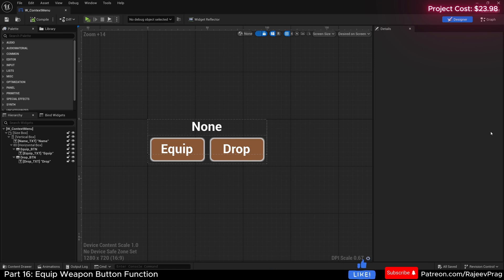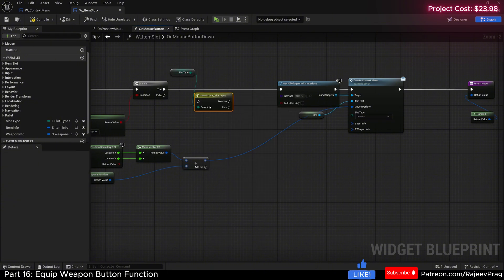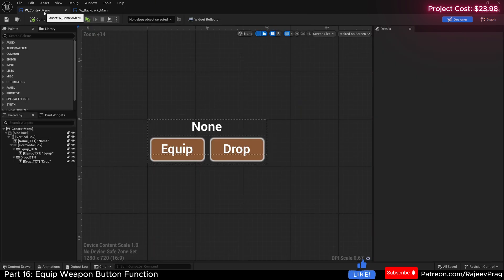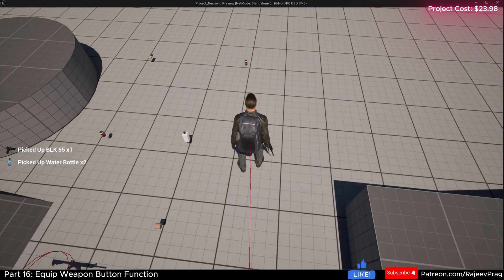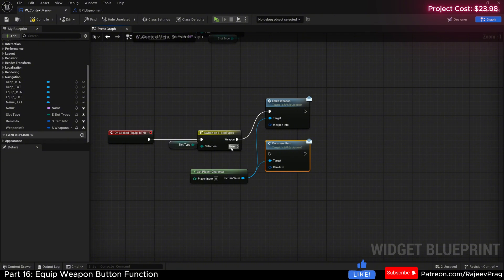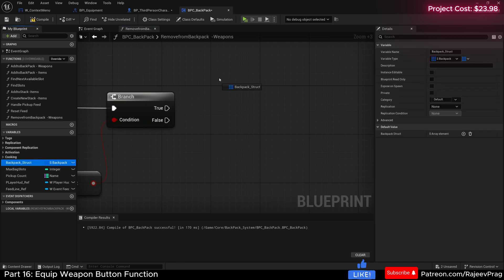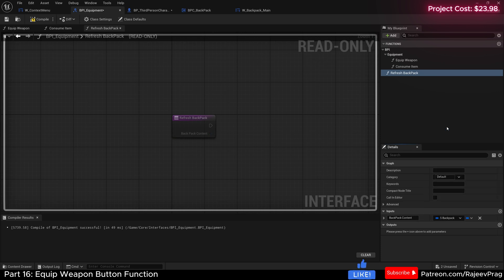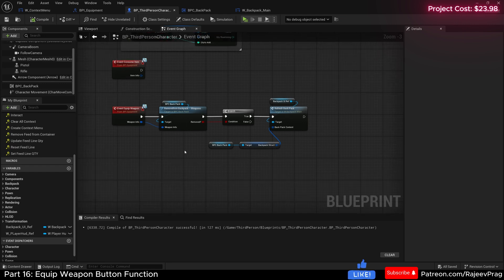Part 16: Equip Button Function | Hybrid-Zombie Shooter | Full Course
In this step-by-step tutorial, learn how to create a seamless inventory management system in Unreal Engine. This video focuses on teaching you how to implement a function that removes a weapon from the player's inventory with a simple button click, and instantly updates the inventory UI to reflect the changes.

🎯 What You'll Learn:

How to set up a function to handle weapon removal.
Linking button interactions to trigger gameplay logic.
Refreshing the inventory widget dynamically for a responsive player experience.
Best practices for structuring your inventory systems.

Whether you're working on a survival game, RPG, or shooter, this tutorial will help you level up your game development skills by mastering inventory functionality. Perfect for both beginners and experienced developers looking to refine their UI and gameplay mechanics

Let me know if you'd like any modifications!